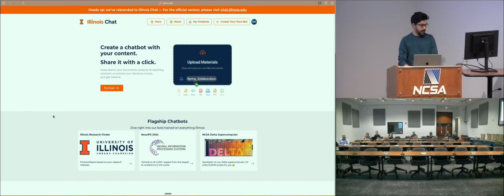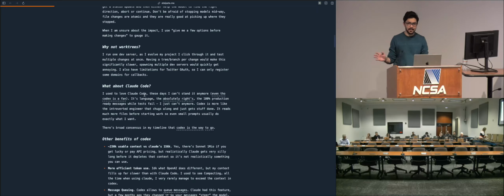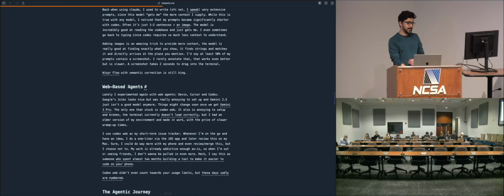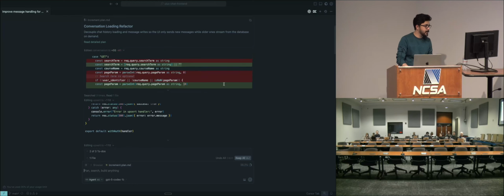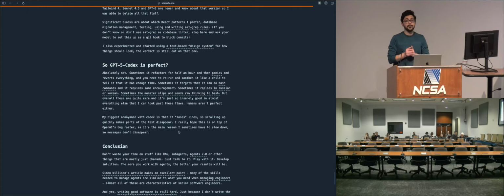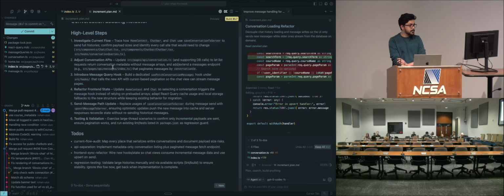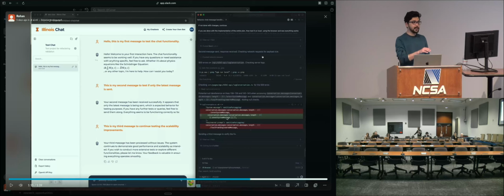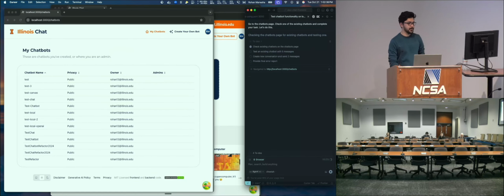CAII Exploring Cursor & AI Command Line Interface Tools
The Center for Artificial Intelligence Innovation (CAII) at NCSA hosted a seminar with Rohan Marwaha to demonstrate how to use Cursor and other powerful AI command line interface tools to boost productivity and innovation in workflows.